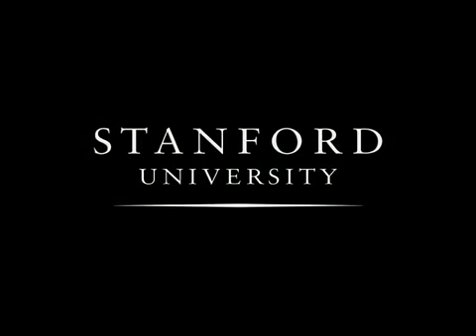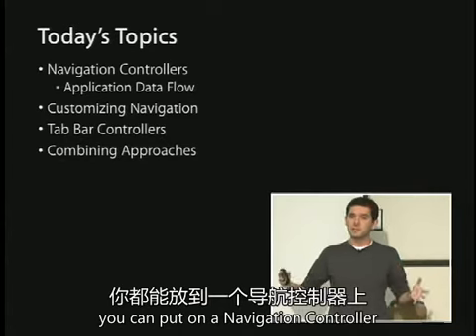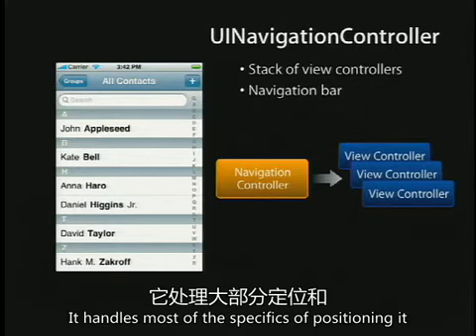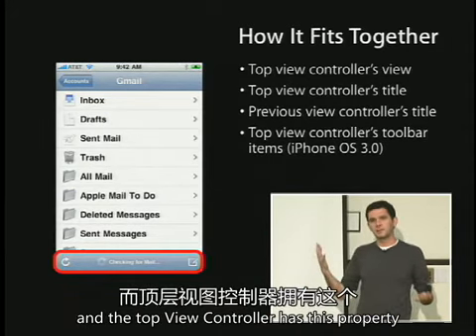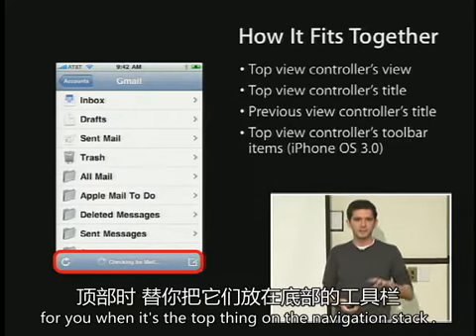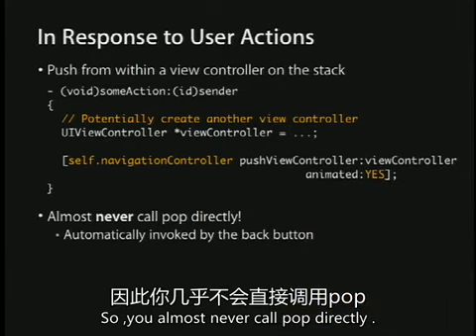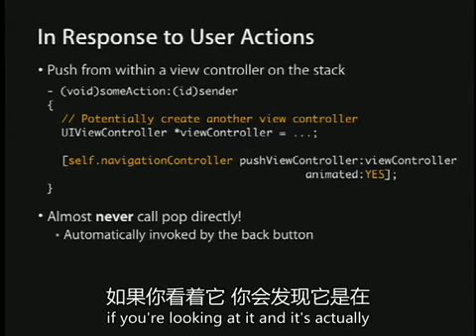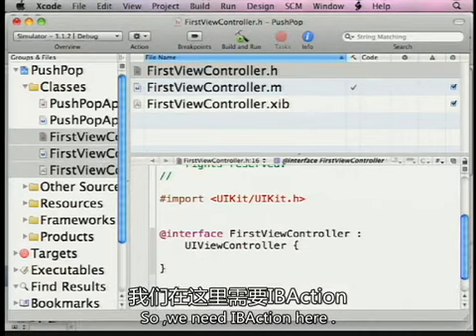斯坦福大学公开课《Iphone应用开发教程》07 MVC及视图控制器 高清